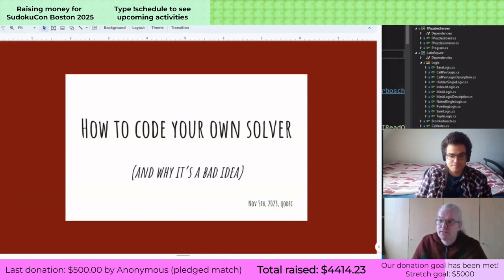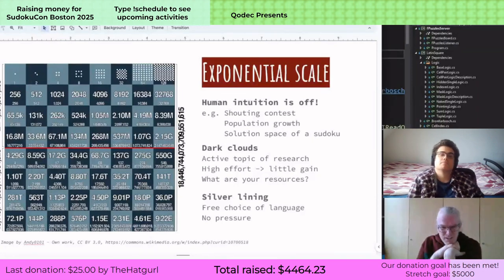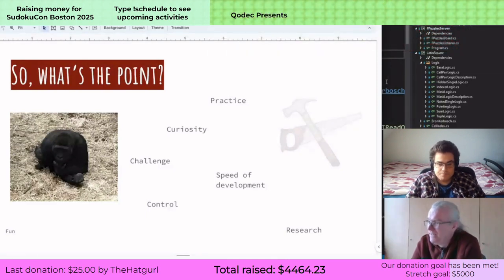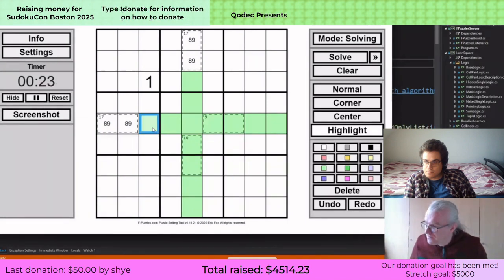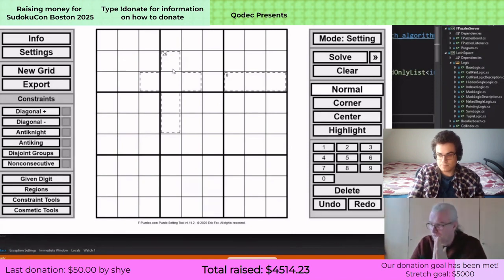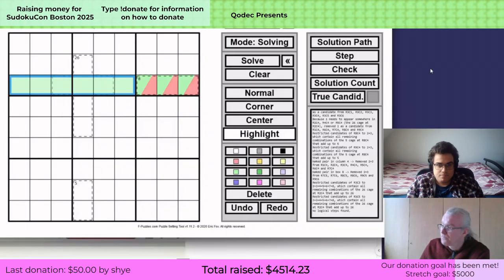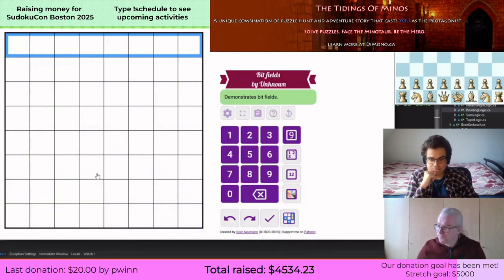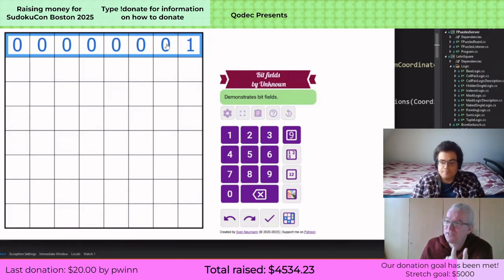SudokuCon Live 2023: Designing a Computer Solver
Qodec gives an accessible explanation of how computer sudoku solvers work, and why you shouldn't try creating your own (unless you really, really want to).

Qodec

This video is segment 3 of Block E of the 24-hour SudokuCon fundraising livestream, hosted on Twitch from November 4-5, 2023. All puzzles appearing on stream, along with setter credits, can be found